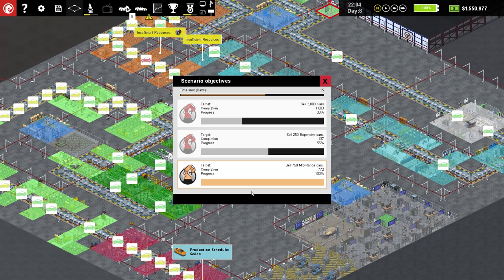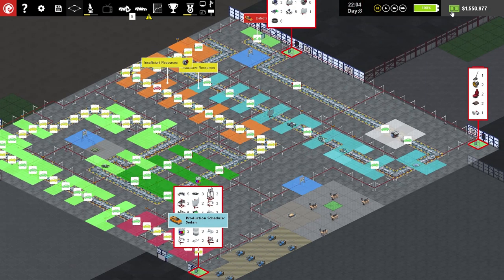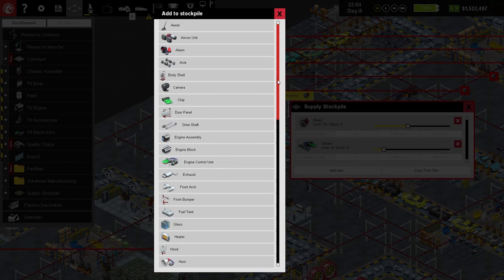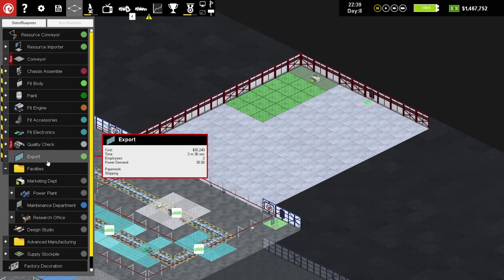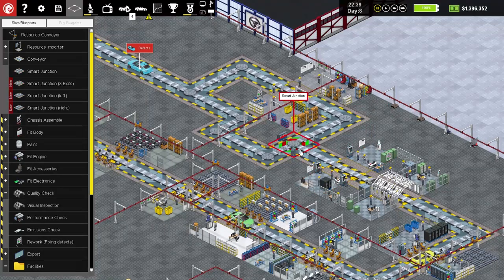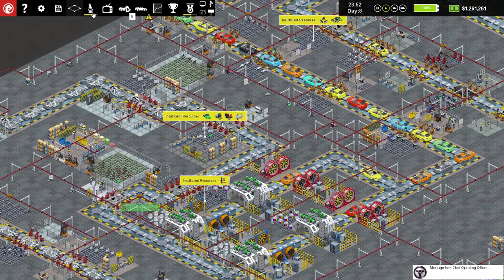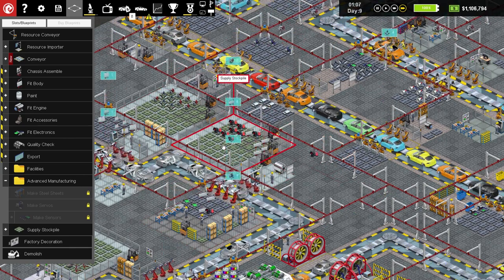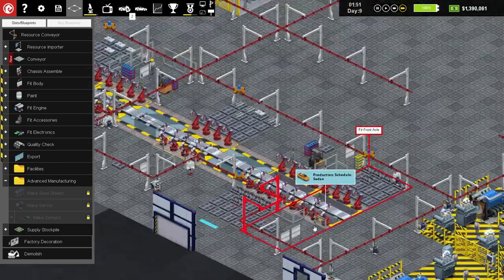New Models! | Production Line - Part 6 (Early Access)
Production Line continues and at long last we introduce some new models into our factory, such as the sports vehicle and the fancy new SUV!

Whilst this helps with cash, it doesn't help so much with the numbers of cars sold, but we do edge closer to another of our scenario goals.

We also deploy a marketing department after buying some extra space and immediately put them to work on a print media campaign to boost interest of the brand and also sales.

Of course there's more research, more fancy bits added to the cars and also the smart junction gets used, but properly this time!

Production line is the new car factory management/simulation/tycoon game that pushes your organisational and entrepreneurship skills to the limit. Can you build the ultimate optimised, free-flowing car production line whilst beating the competition and still turn a profit?

A modern car factory is a near perfect example of efficiency, process-management and flow. A massive army of precision-controlled robots dance to a milimeter-perfect ballet of engineering excellence with perfect timing. Components snake along conveyor belts to a 'just-in-time' ordering system that leaves no pauses, no delay, no confusion or congestion. Nothing exists but the perfect flowing efficiency of high tech car construction...

...in theory.

In practice, of course, life is not so simple. When you get to grips with your first factory design, it certainly will not feel in a state of pure flow...or profit for that matter. Making a handful of built-to-order cars and breaking even is one thing...but competing with the big multinationals and churning out thousands of cars for the mass market is a whole new ballgame.
To win market share from the big companies you are going to need planning, an appreciation of future technology, a careful eye on your bottom line, and an ability to design a factory layout that makes use of every square meter, and cuts production costs per car to the absolute minimum. Have you got what it takes to win?

Production line is the new car factory management/simulation/tycoon game from Positech Games, the developers of Democracy & Gratuitous Space Battles, and publishers of Big Pharma. This game is designed to appeal to the efficiency geek in all of us, the person who cannot help but organize things for maximum performance. The closet entrepreneur, the stats-geek, Is that you? if so...welcome to your dream game (we hope!)

The key to understanding production line is the division of labor and the merits of purpose-built machinery. At the start, your factory will be small and the individual slots on your production line will carry out large complex tasks (like fitting the car body). As you research better methods, and earn the funds to expand, you will continue to subdivide those slots into smaller (and faster) production areas which keep the flow of new vehicles flowing smoothly. At the same time, product design researchers will be working out how to enhance your cars with new technologies such as automatic headlights, power steering, bluetooth phone support and voice recognition.